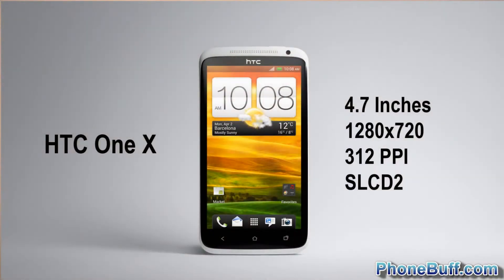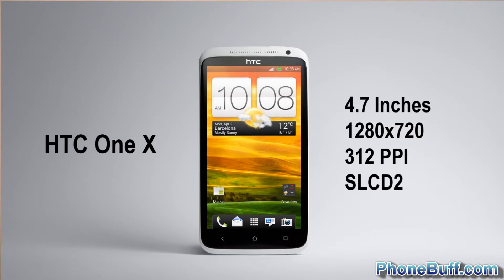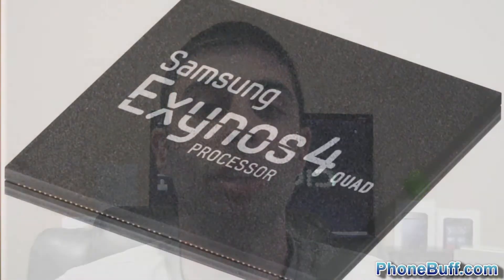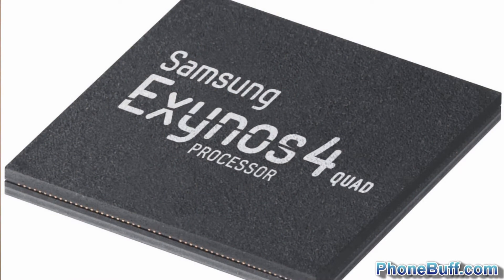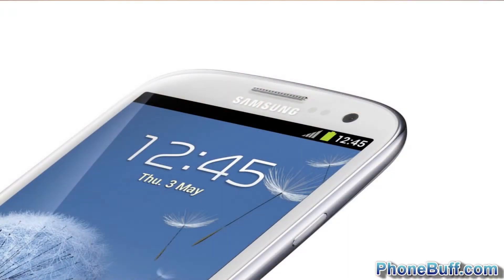The Perfect Android Smartphone: June 2012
Part of an ongoing series, this video is of me imagining the perfect Android smartphone based on hardware and software that is already out on the market today. My idea of a perfect Android smartphone, at least for the month of June 2012, has the following specs:

Screen: 4.7 inch 1280x720 SLCD2 (from HTC One X)
Processor: 1.4 GHz Exynos 4 Quad core processor (from international Samsung Galaxy S3)
RAM: 2 GB (from U.S. and Canadian SGS3)
Camera: 1.9 MP FFC (from SGS3), 8 MP rear (from HTC One S)
Storage: 32 GB internal + microSD card slot (from SGS3)
Software: Stock Android 4.0.4 ICS (from Galaxy Nexus)

That's my perfect Android smartphone. What's yours?

Send Products To:
PhoneBuff
23811 Washington Ave 110-394